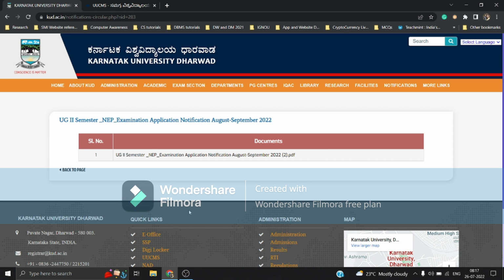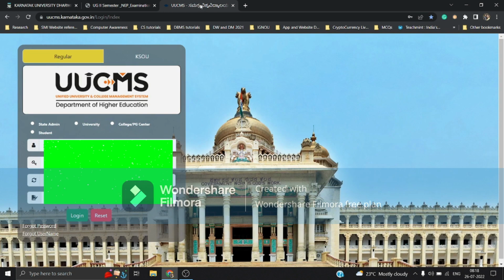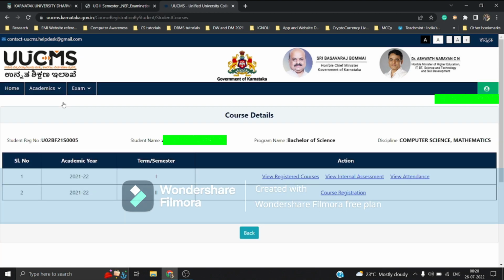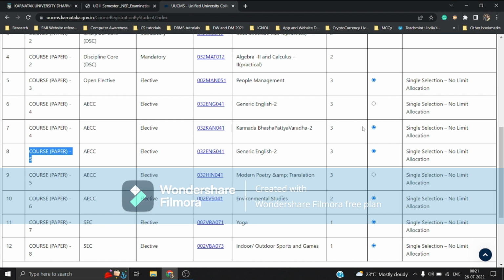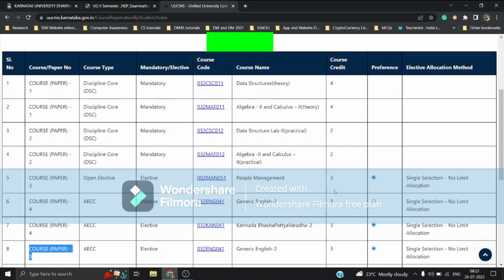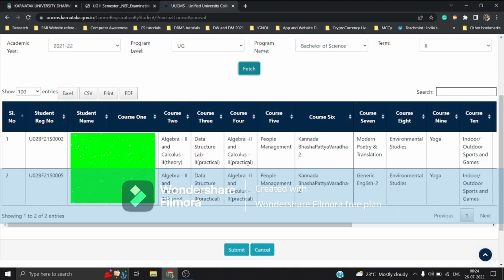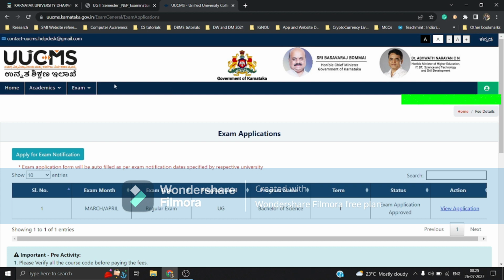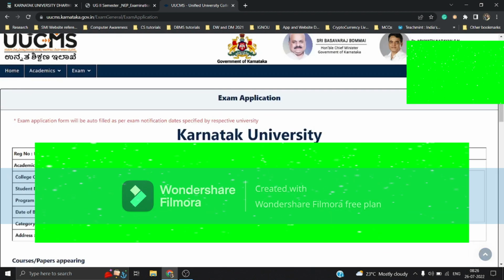NEP UG 2nd Sem Course registration 2022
KUD UG Course Registration 2022 through UUCMS Portal